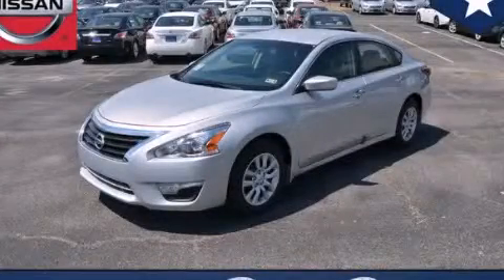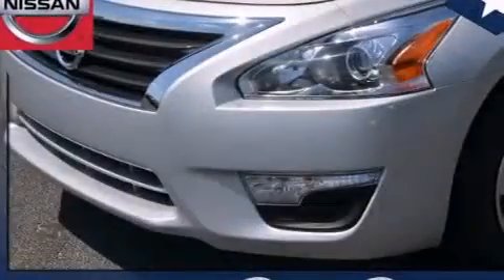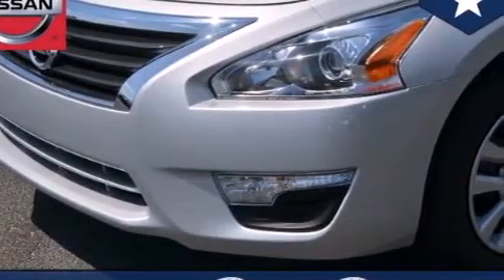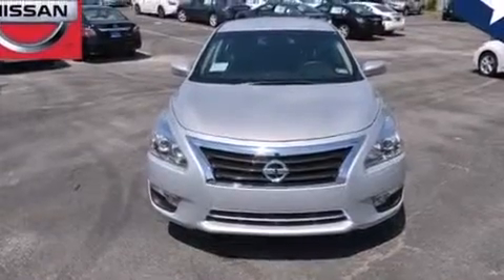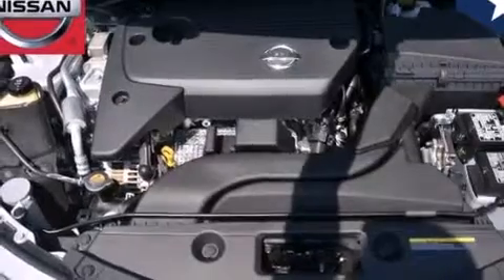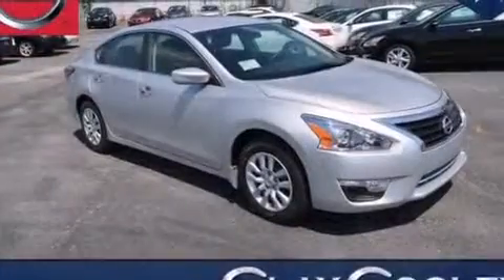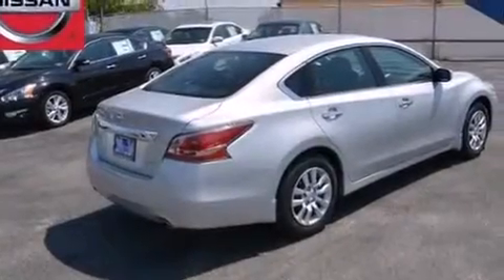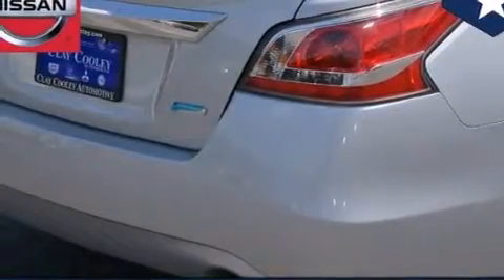2014 Nissan Altima Dallas TX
We've been honored to serve the Dallas TX area , we promise that your experience at our dealership will exceed your expectations ! Year : 2014 Make : Nissan Model : Altima Engine : Engine: 2.5L DOHC 16-Valve I-4 Trans . : Unspecified Interior : Other Clay Cooley - Nissan 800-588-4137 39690 LBJ FREEWAY Dallas , TX 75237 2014 Nissan Altima Dallas TX